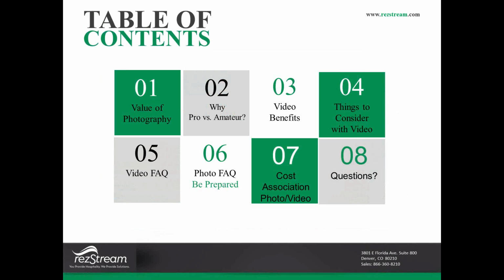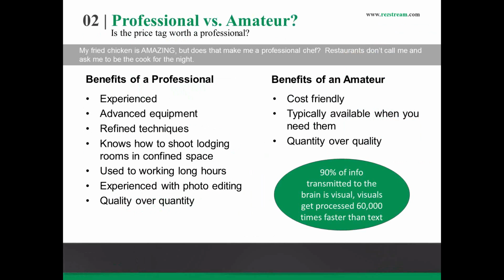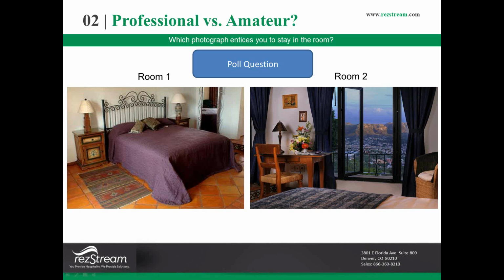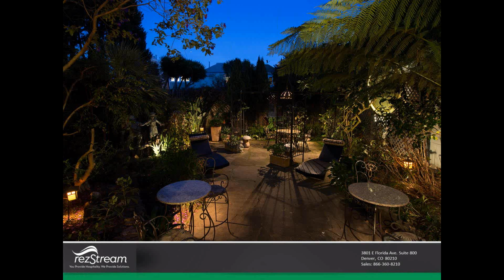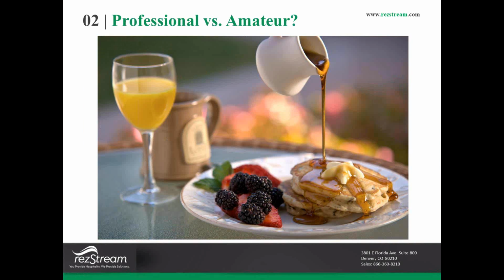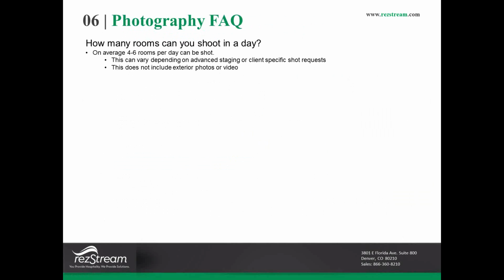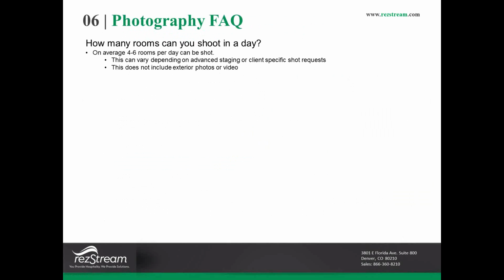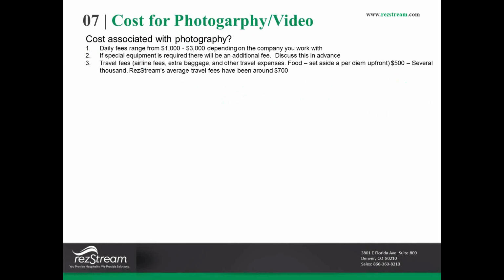The Power of Photography & Video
Are the photos on your website attracting and converting your guests or does clicking your link cause visitors to close their eyes immediately?

Join Joe Jenkin, graphics and media specialist, as he tells you about the power and value that professional photography and videography adds to your website and the impact on your visitors' online experience.

In this RezStream Webinar, Graphics and Media Specialist Joe Jenkin shares his expertise from years behind the camera in room staging for a photo shoot, important things to keep in mind when selecting a photographer or videographer, and how dynamic images enhances your website and increases revenue.